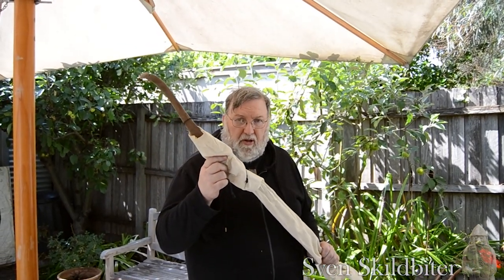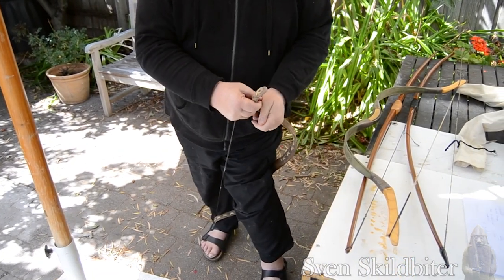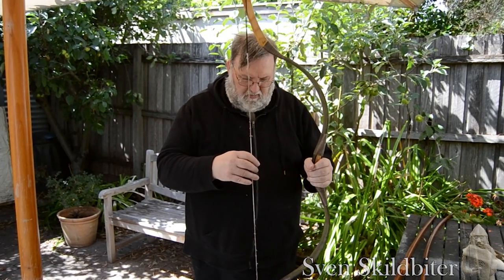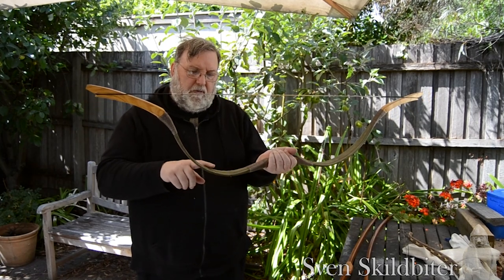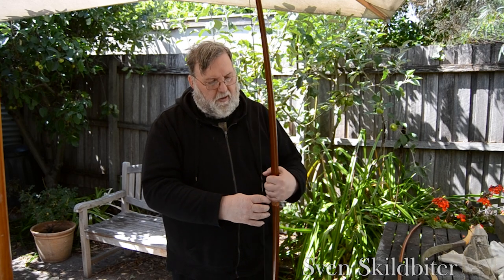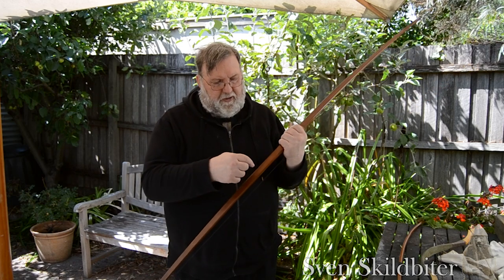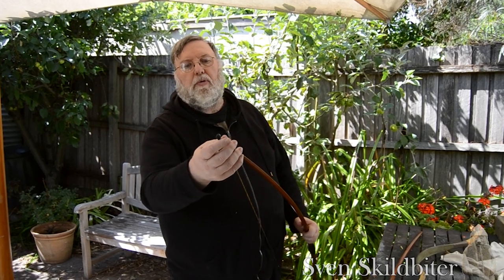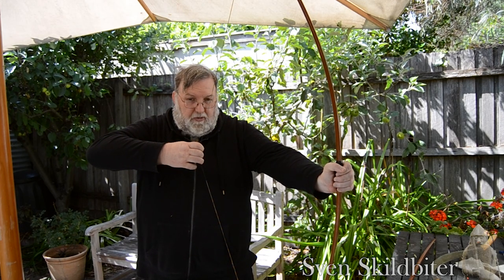Archery - types of medieval bows.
Part of the Archery series - types of medieval bows, Recurve (Scythian and Mongolian), Longbows (self and horn nocked).